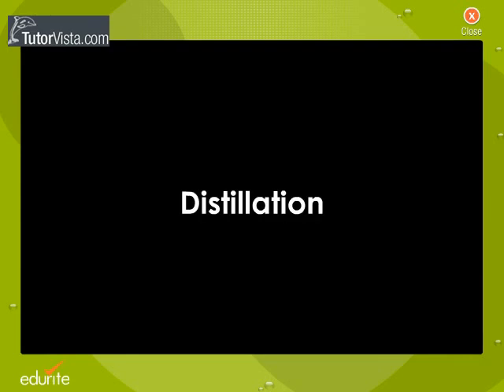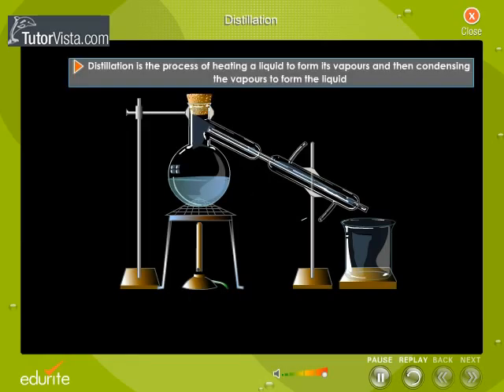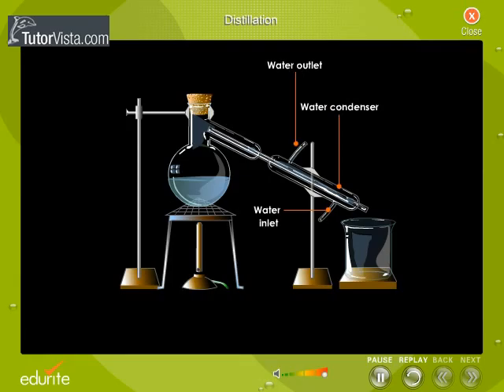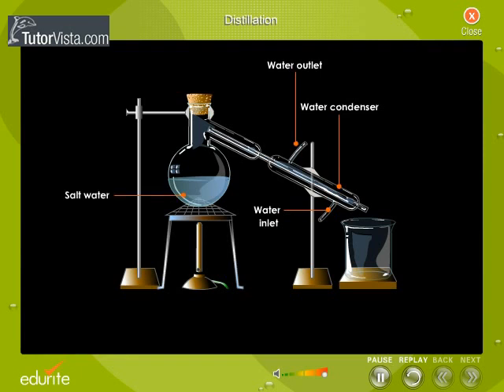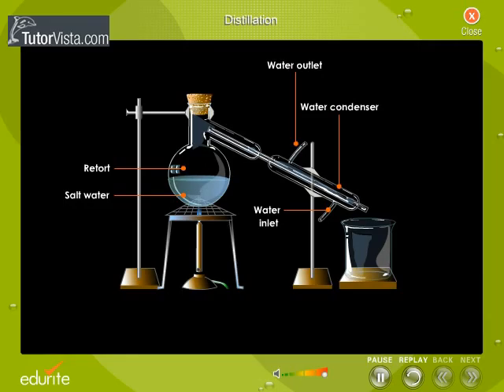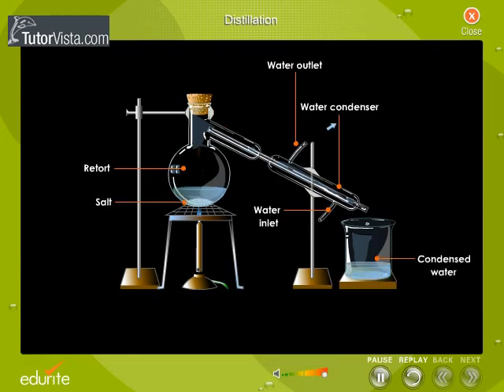Distillation | Definition | Examples | Diagram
Distillation

Distillation is a method of separating mixtures based on differences in their volatiles in a boiling liquid mixture. Distillation is a unit operation, or a physical separation process, and not a chemical reaction.

Commercially, distillation has a number of applications. It is used to separate crude oil into more fractions for specific uses such as transport, power generation and heating. Water is distilled to remove impurities, such as salt from seawater. Air is distilled to separate its components—notably oxygen, nitrogen, and argon—for industrial use. Distillation of fermented solutions has been used since ancient times to produce distilled beverages with a higher alcohol content. The premises where distillation is carried out, especially distillation of alcohol, are known as a distillery.

Laboratory display of distillation: 1: A heating device 2: Still pot 3: Still head 4: Thermometer/Boiling point temperature 5: Condenser 6: Cooling water in 7: Cooling water out 8: Distillate/receiving flask 9: Vacuum/gas inlet 10: Still receiver 11: Heat control 12: Stirrer speed control 13: Stirrer/heat plate 14: Heating (Oil/sand) bath 15: Stirring means e.g.(shown), anti-bumping granules or mechanical stirrer 16: Cooling bath.